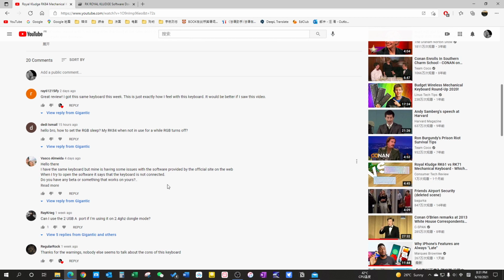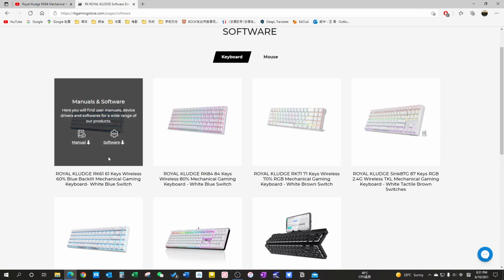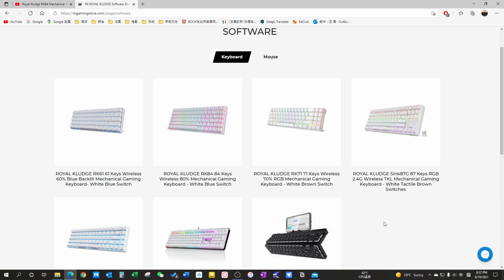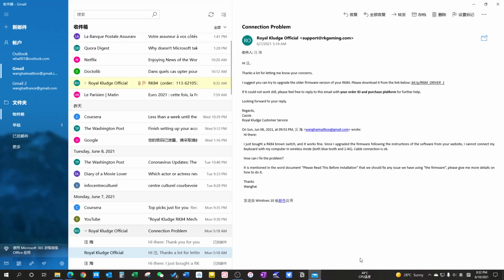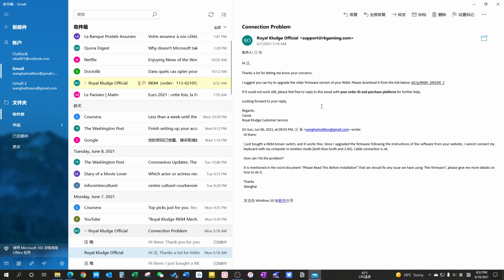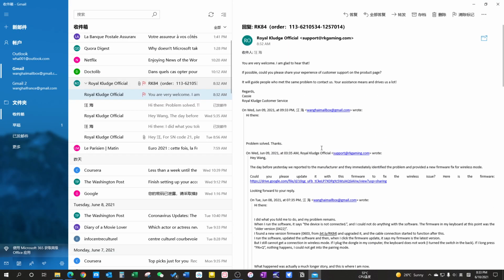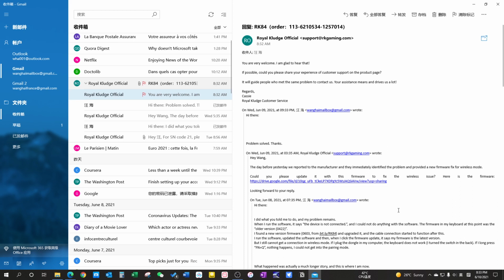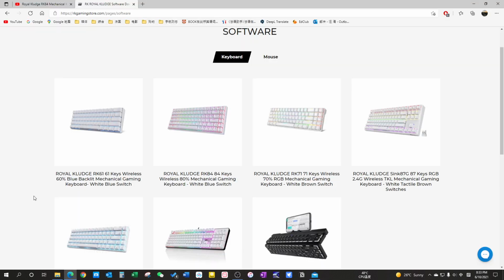Royal Kludge RK84 Mechanical Keyboard Think twice before firmware upgrade.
My RK84 turned into a brick after firmware upgrade, this video is to show you how it happened and how to fix it.